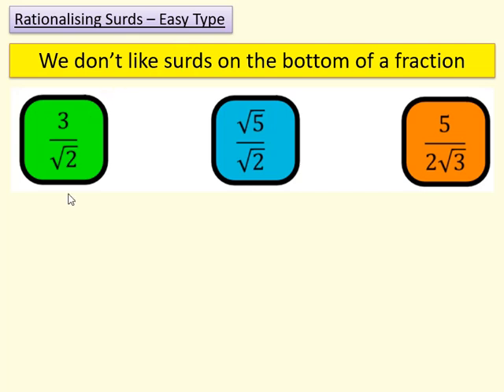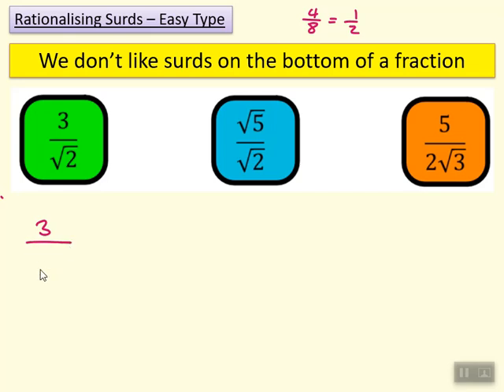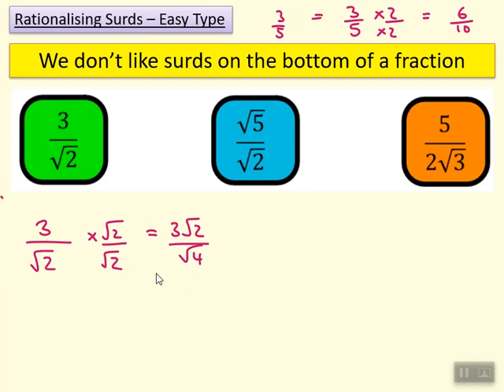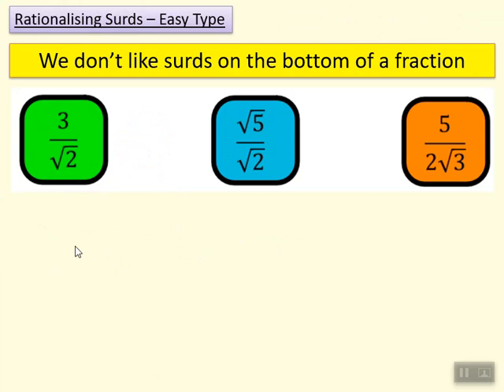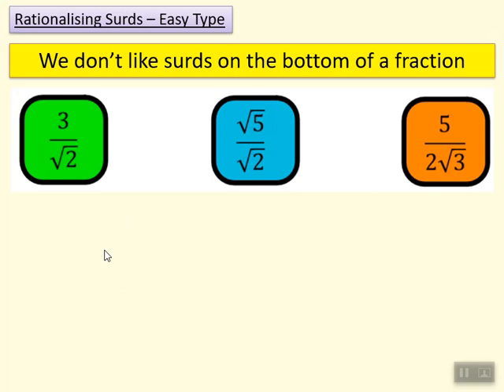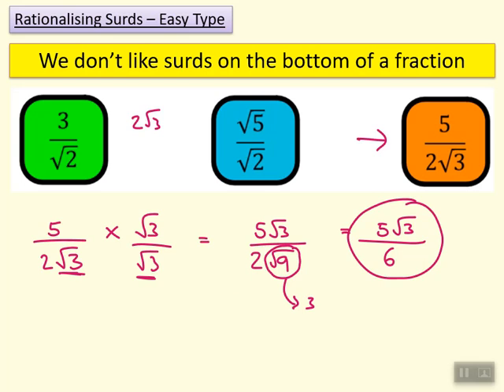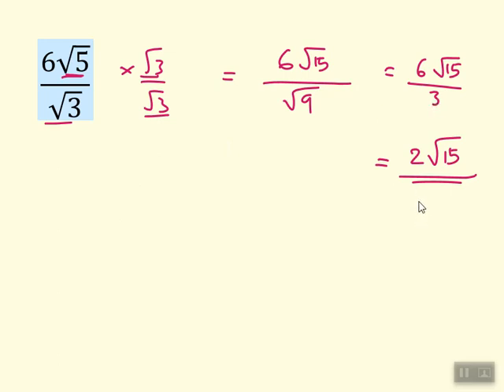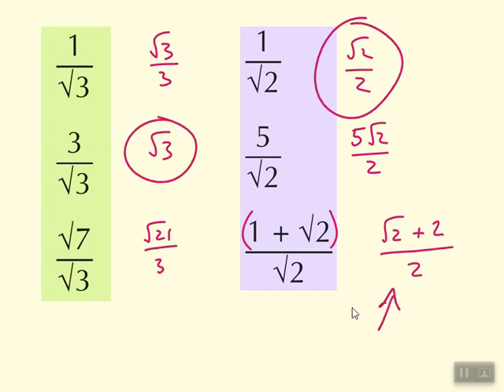Surds 03 Rationalising Simple Surds